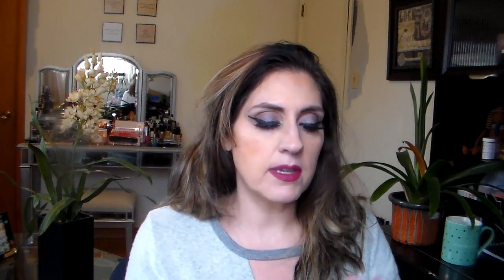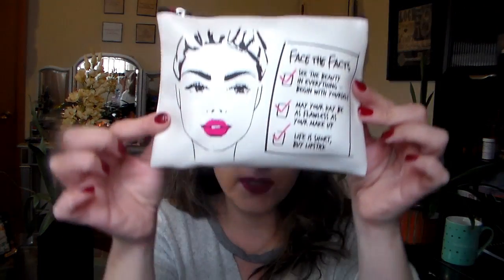Macys Beauty Box October Unboxing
Hi Everyone! Come open my Macys Beauty Box with me! I would love to have you!

Hourglass Cosmetics vanish seamless finish foundation stick  in Nude
Smashbox Color correcting stick in peach
Too Faced Born this Way Concealer in Light
Too Faced Glitter Glue
Too Faced Funfetti Eye Palette
Falsies (I think Vegas Nay)
Anastasia Beverly Hills Brow Wiz in dark brown and clear brow gel
Benefit Cosmetics Rockateur Blush
Anastasia Beverly Hills Liquid Lipstick in Craft